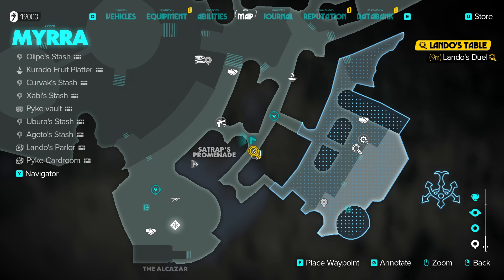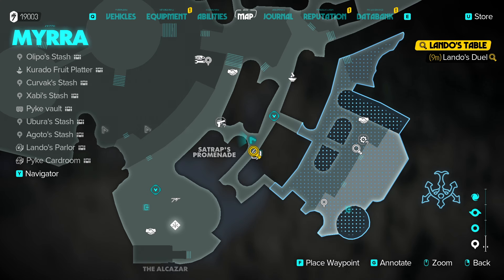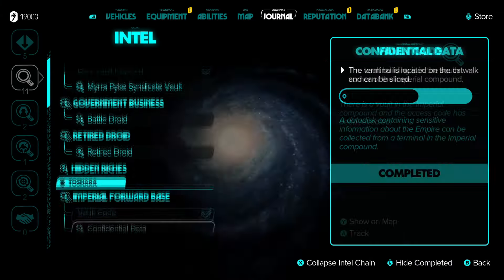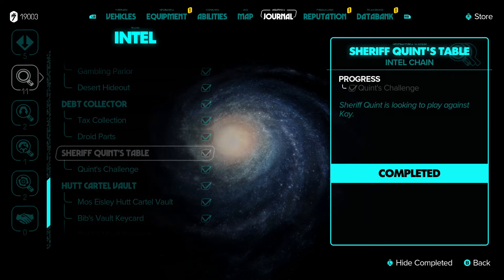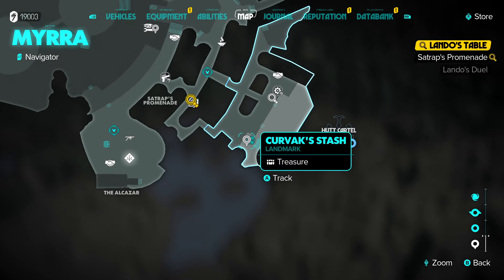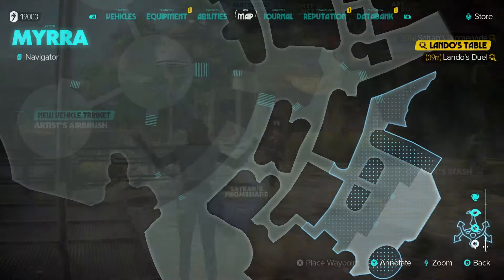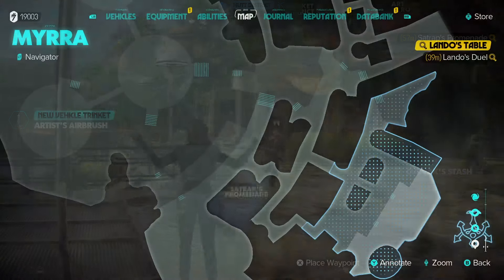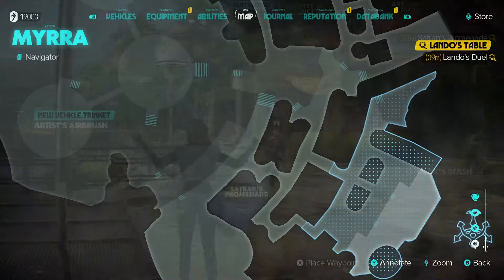All Myrra Treasure Locations in Star Wars Outlaws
Looking for all Myrra treasure locations in Star Wars Outlaws? Look no further! This video will guide you through finding all the hidden treasures.